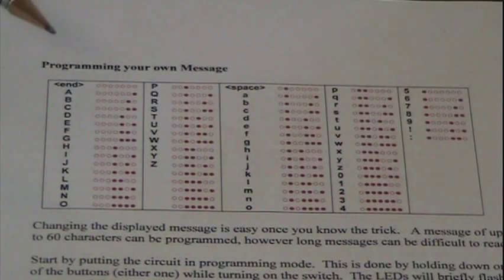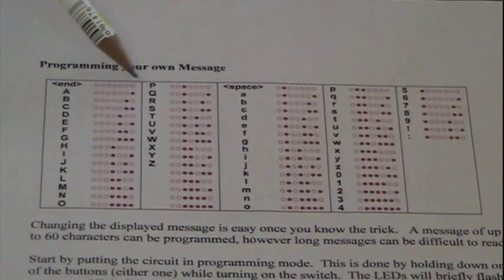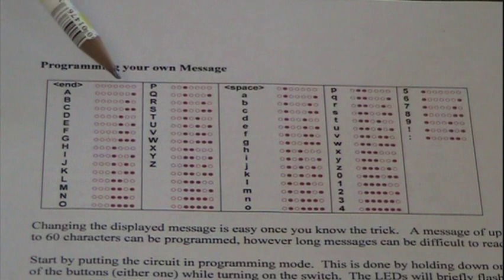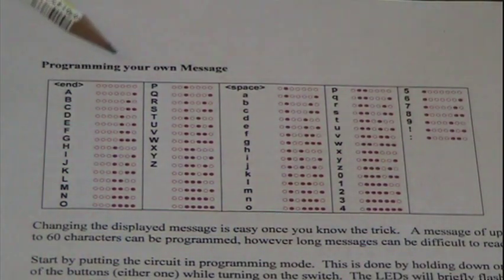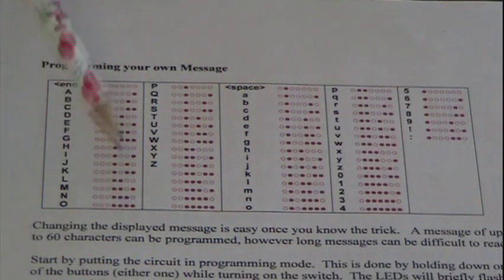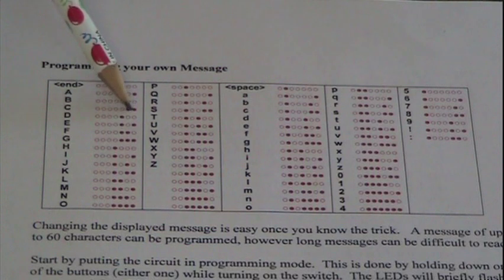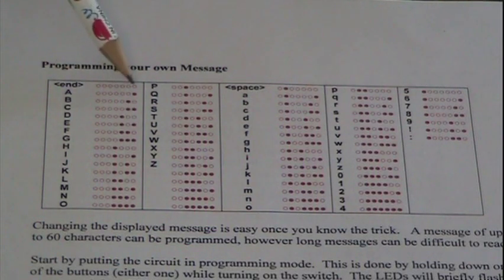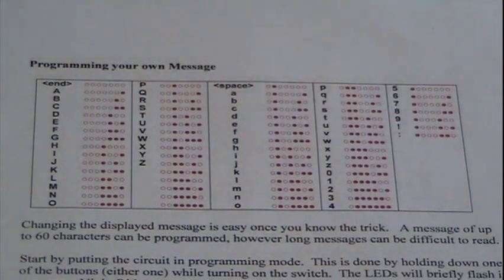Low Cost Magic POV Wand Project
This Persistence of Vision (POV) toy is simple to assemble and fascinating to play with.  It works by flashing each column of "pixels" in rapid succession producing the illusion of text in mid-air.  This kit allows you to use a binary code to program in your own messages using two push-buttons.  The message is saved in "Flash" memory and will remain in the MCU's memory even when powered off.  The message can be changed as often as you like.

I have been working with the creator of this project to make it more affordable for educators.  I was able to find a local company willing to help make the circuit boards for us in a way that would be better for students.

chinchillasoft.com will be selling the kits at a discount for educators it will most likely be a box that has enough parts to make 32 kits with a few extra parts for mistakes for $175.00.  If you are not an educator and you just want to buy one kit it will be $8.

I think that it has great potential for teaching basic electronics.  I am working on curriculum that will go with the classroom pack to help teachers out.  This would be a great addition to the Gateway to Technology, Magic of Electrons unit for Project Lead the Way ( PLTW ) teachers.